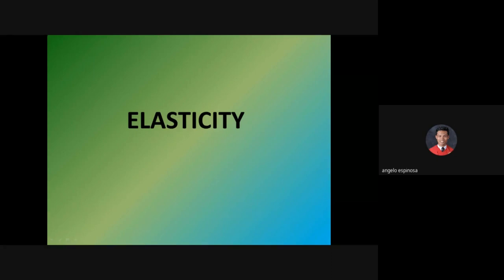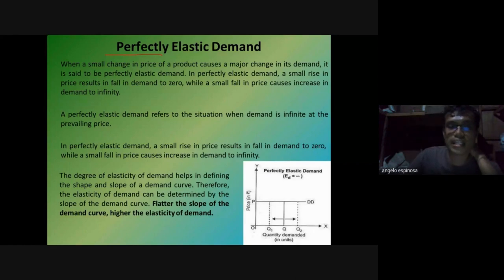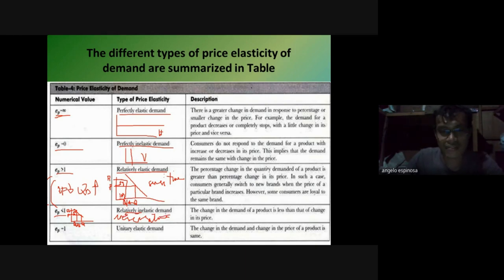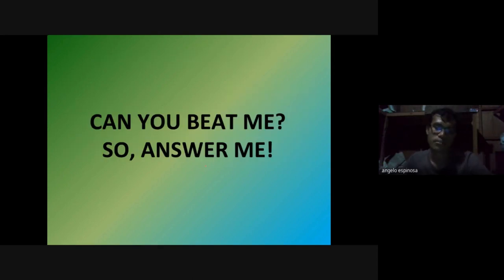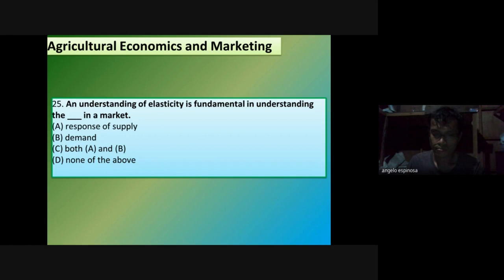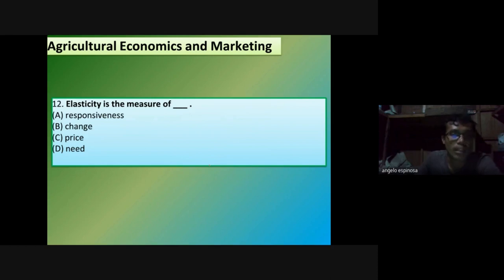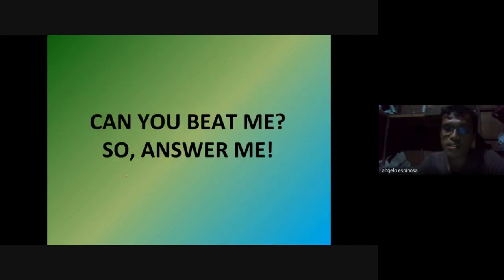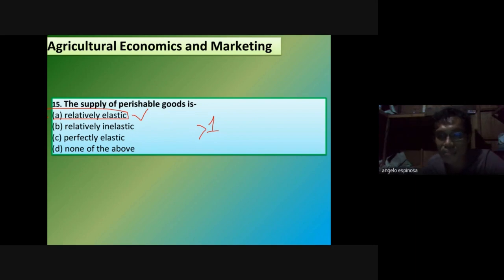ELASTICITY - LEA Review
Elasticity is a measure of a variable's sensitivity to a change in other variables—or a single variable. Most commonly this sensitivity is the change in quantity demanded relative to changes in other factors, such as price.

In business and economics, price elasticity refers to the degree to which individuals, consumers, or producers change their demand or the amount supplied in response to price or income changes. It is predominantly used to assess the change in consumer demand as a result of a change in a good or service's price.